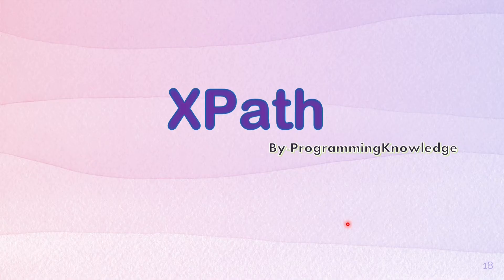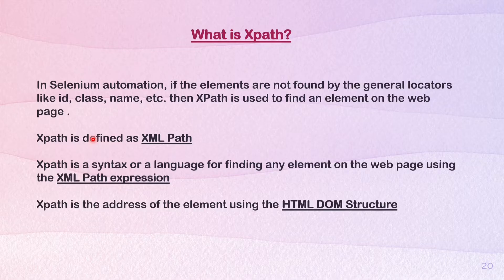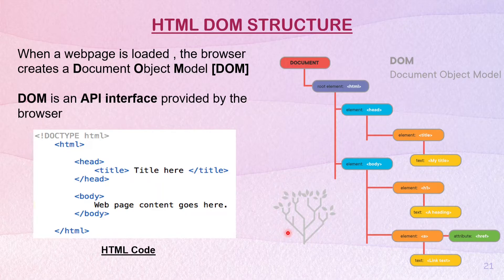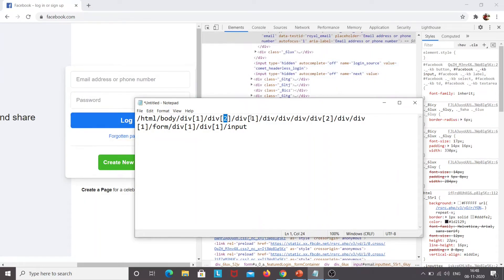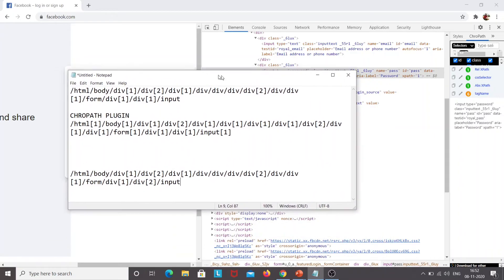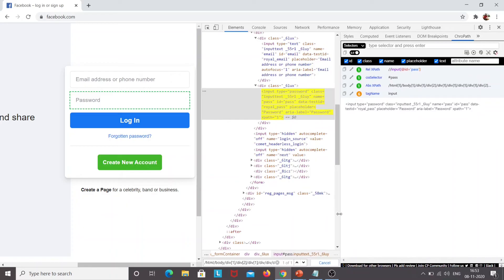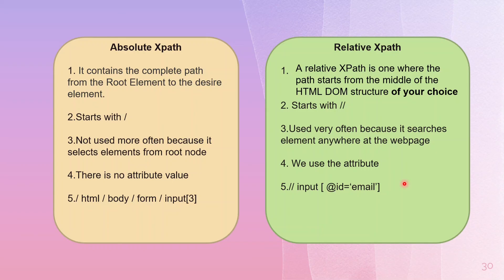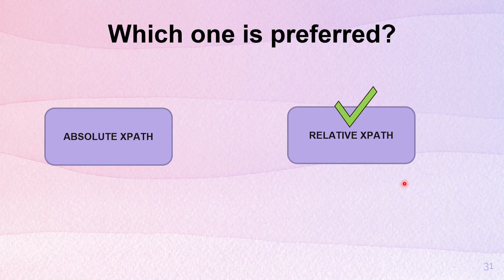Selenium Tutorial for Beginners 6 - Using XPath In Selenium With Examples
Hi! Welcome to the tutorials of Selenium Framework
Software Testing, an integral part of the development process for the software applications that meet the highest standards of quality. Lack of proper testing leads to the bad quality product, delays delivery, unsatisfied customer service and increase in cost. Due to these drawbacks’ automation testing came into picture.
Selenium WebDriver tool is used to automate web application testing to verify that it works as expected. It supports many browsers such as Firefox, Chrome, IE, and Safari. In this tutorial we will learn about Xpath
Contents:
What is Xpath
How to capture Xpath using the CHROPATH Plugin[Please Use the SelectorsHub instead of ChroPath Plugin]
Types of xpath
Difference between absolute and relative xpath
Which one is preferred?

***THE UPDATED VERSION OF CHROPATH IS SELECTORSHUB***
The link of downloading SelectorsHub
YOU CAN HAVE A LOOK AT THIS VIDEO TO DOWNLOAD SELECTORSHUB